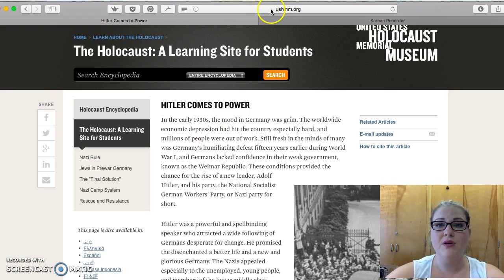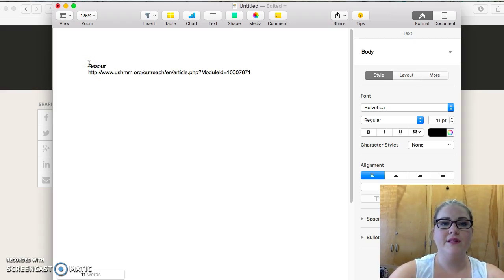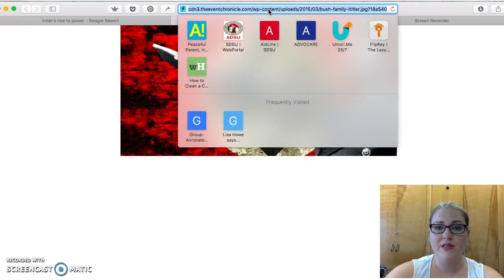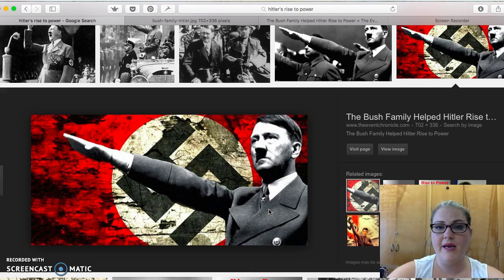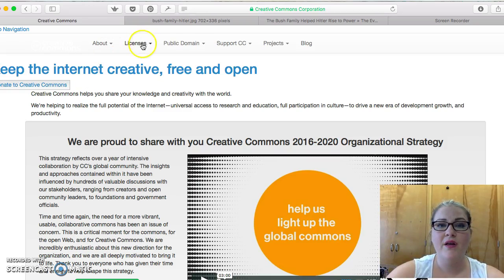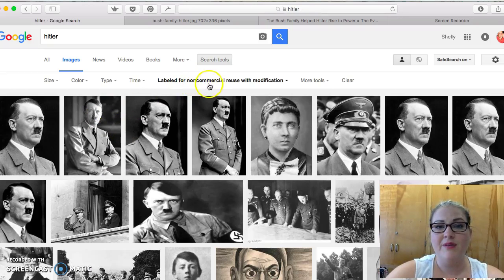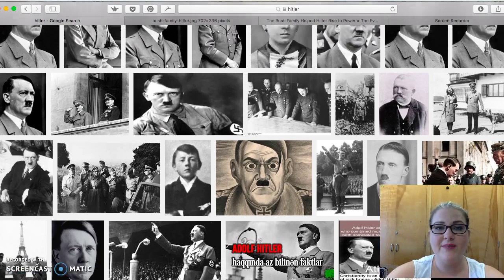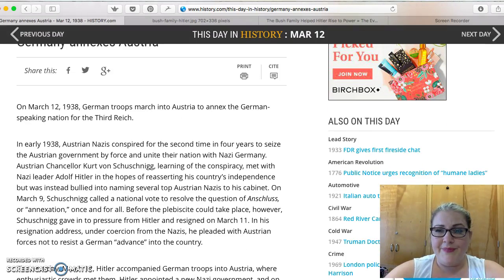Basic Google Search for Keynotes